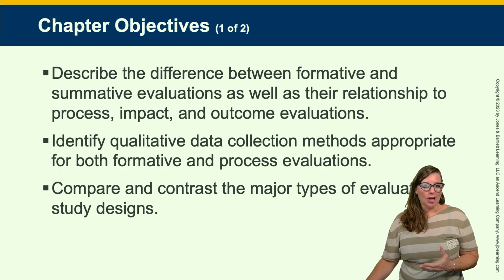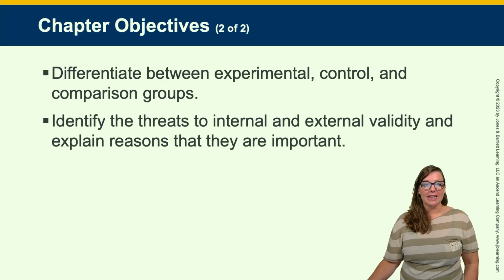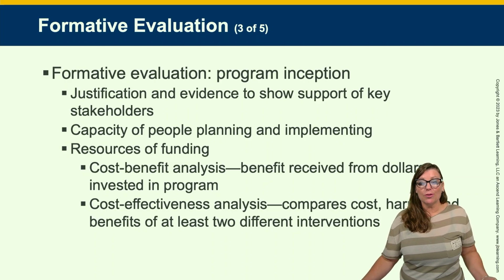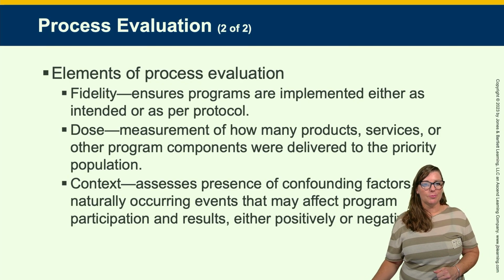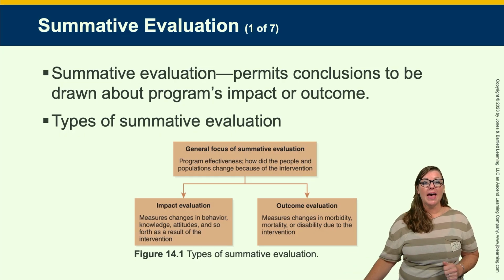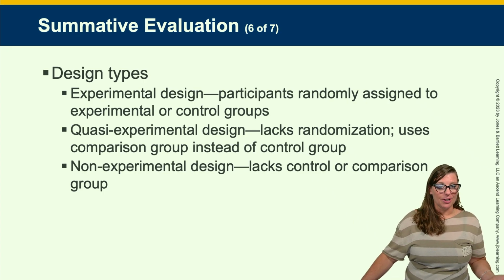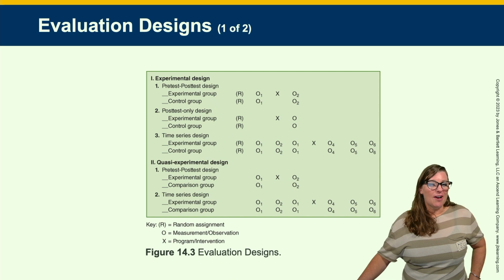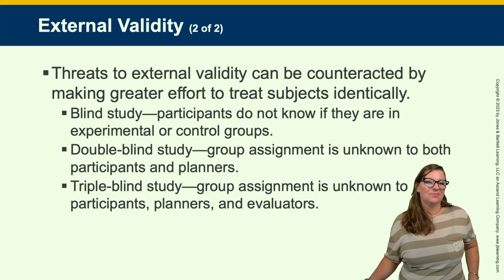7050 Chapter 14 Lecture Video